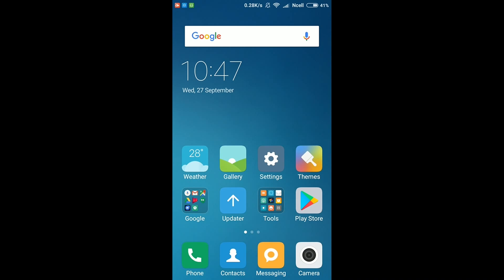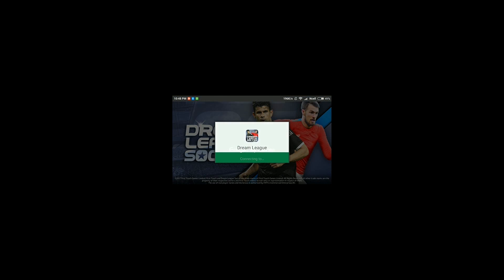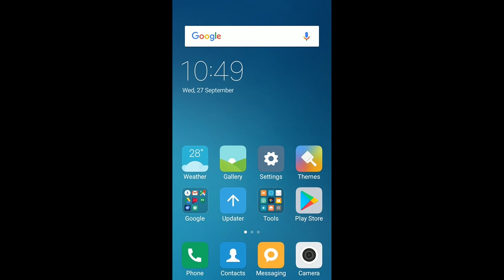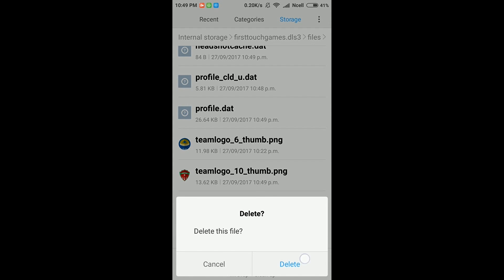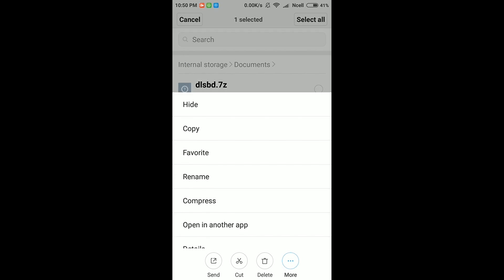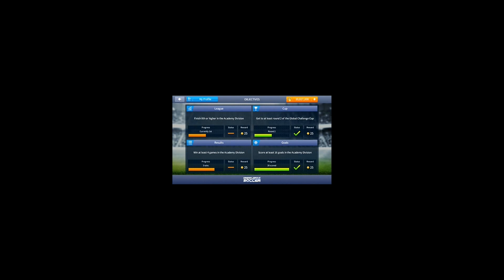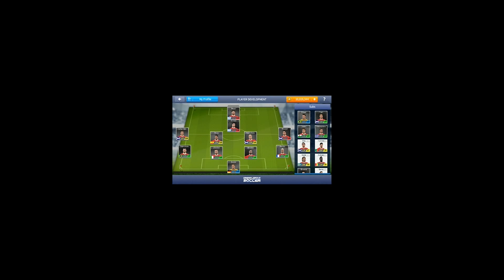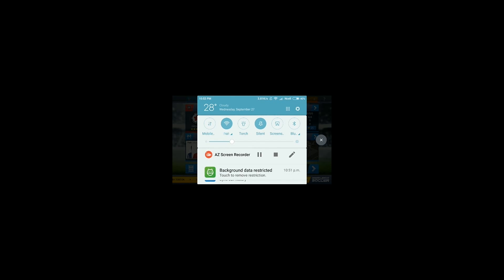HOW TO HACK DREAM LEAGUE SOCCER |||| EASIEST WAY ||| NO ROOT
INFO : Links said in video are updated !
this video is all about dream league soccer hacking .. for further info head to this site